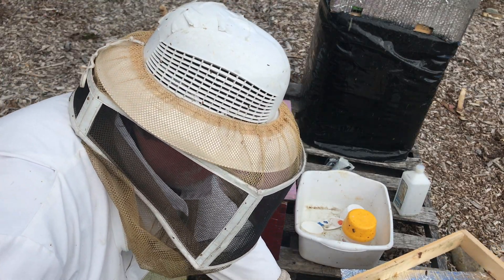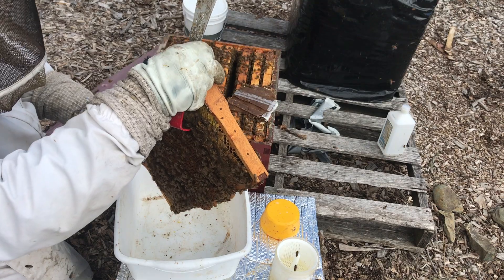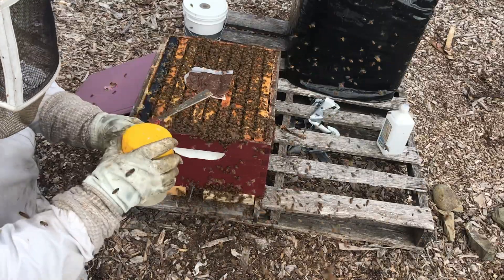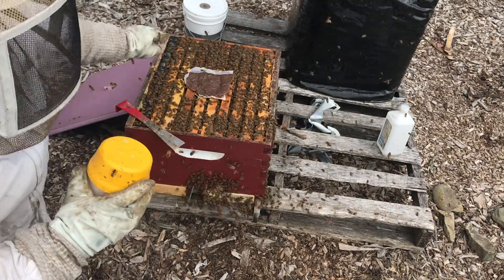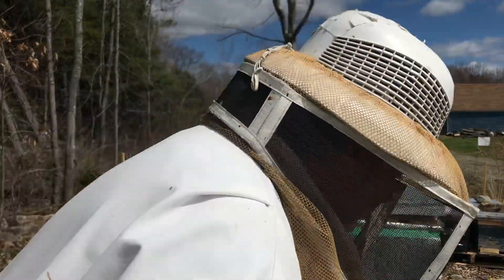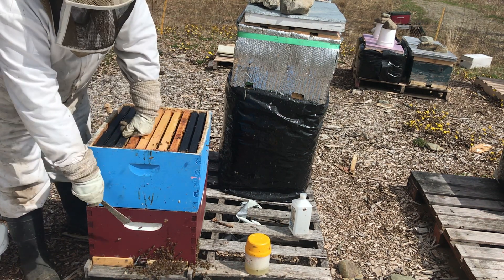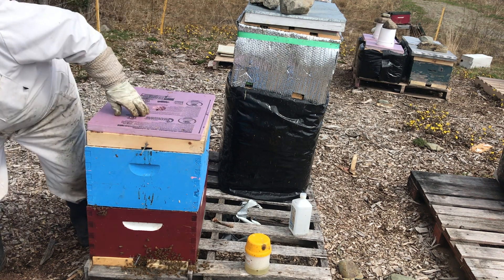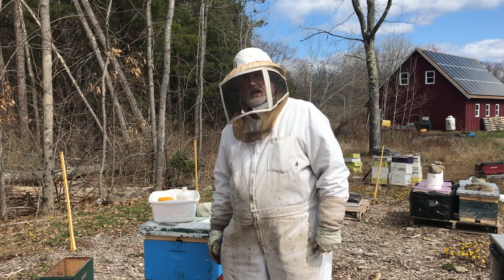How to do an alcohol wash for mites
An alcohol wash is the best way to sample for mites this is how it's done. Keeping on top of mite levels is critical to your beekeeping success.